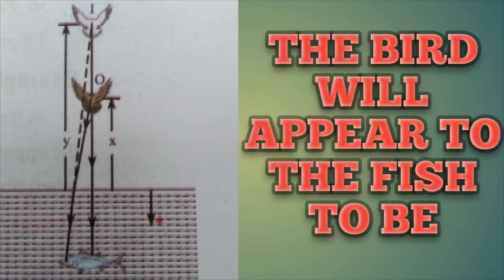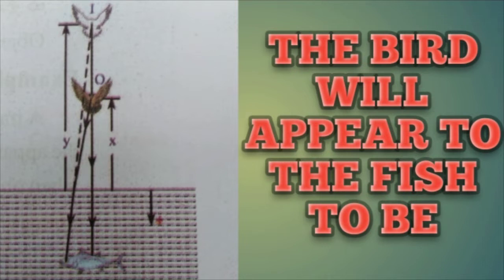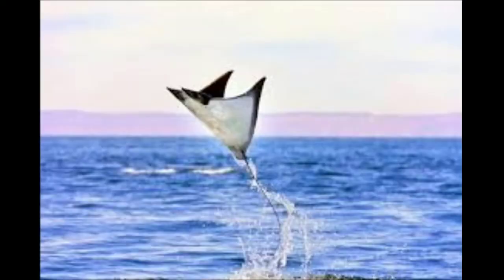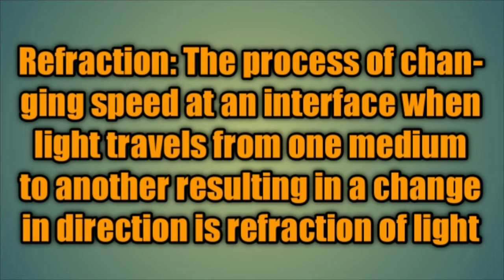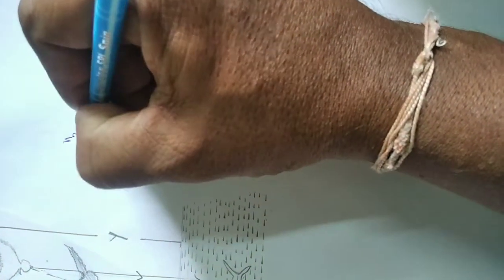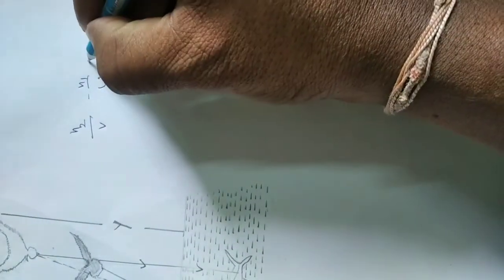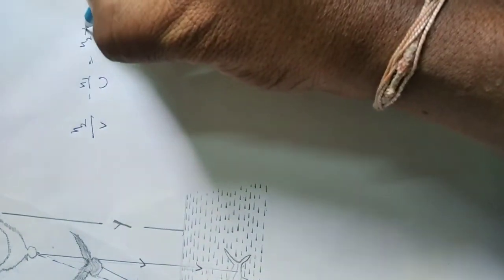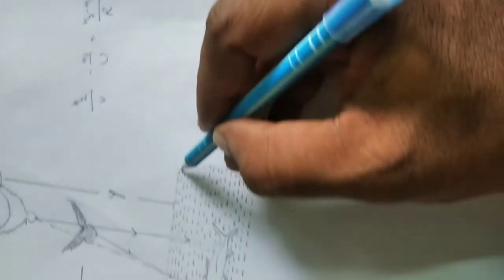fish problem#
10th physical science light